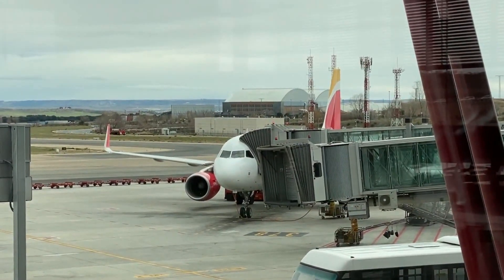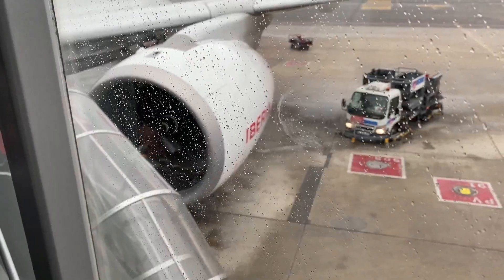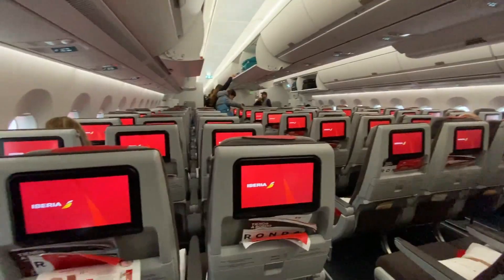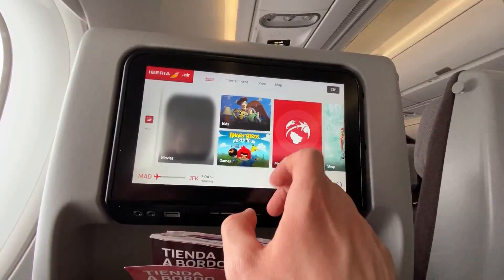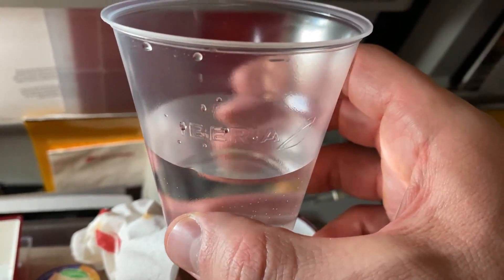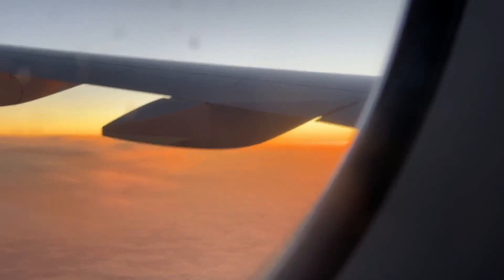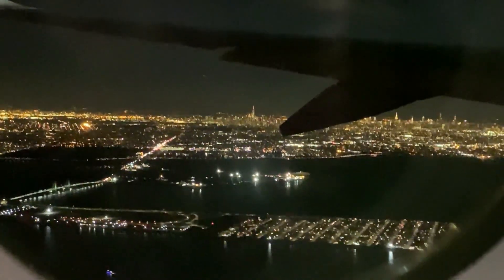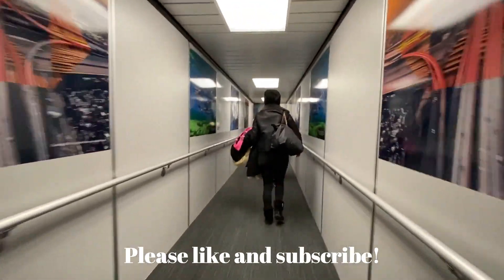Review | Iberia A350-900 | Madrid to New York | Economy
Flight : IB 6253
Plane: A350-900
Seat: 49A
Price: About $450 return
Thumbnail Credit: Adam Moreira (from Wikipedia)

Welcome to another trip report. In this video I'll be flying with Iberia on their A350-900 from Madrid (MAD) to New York (JFK) in Economy. This was a pleasant seven hour flight with the Spanish flag carrier and I hope that you'll watch the entire review.